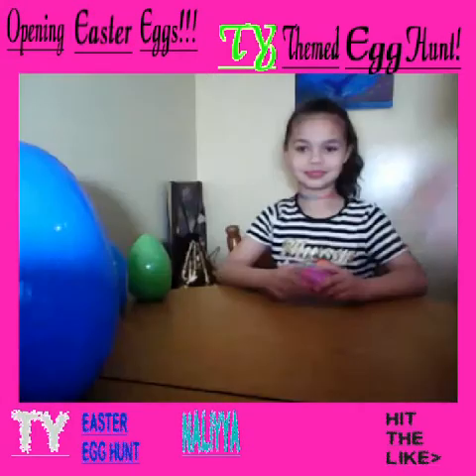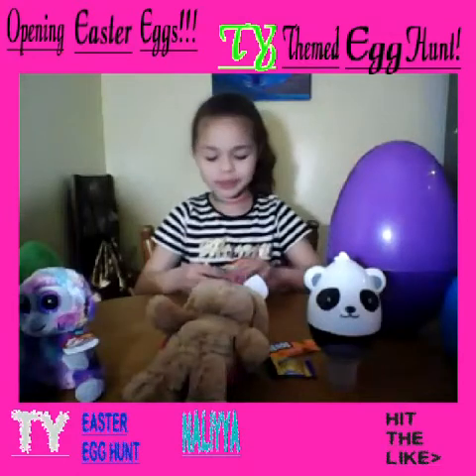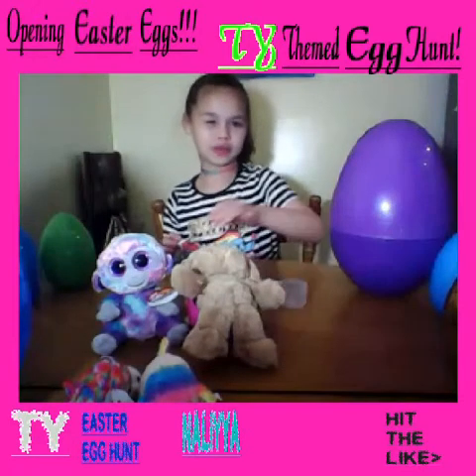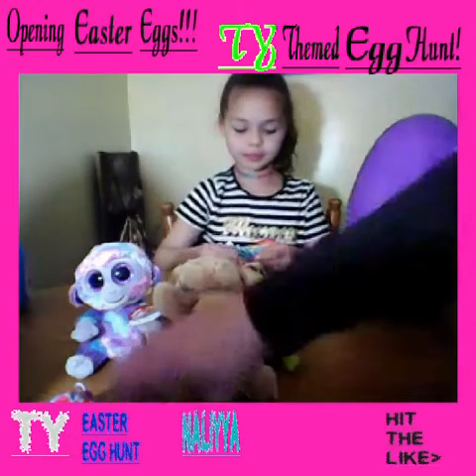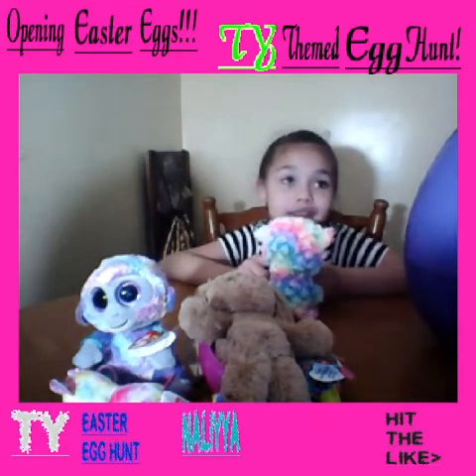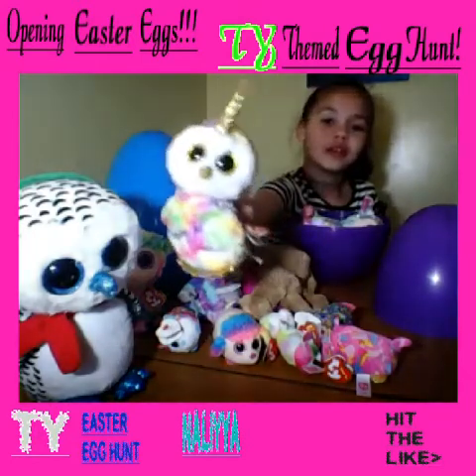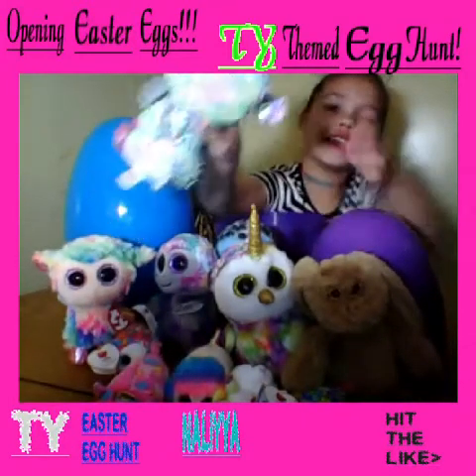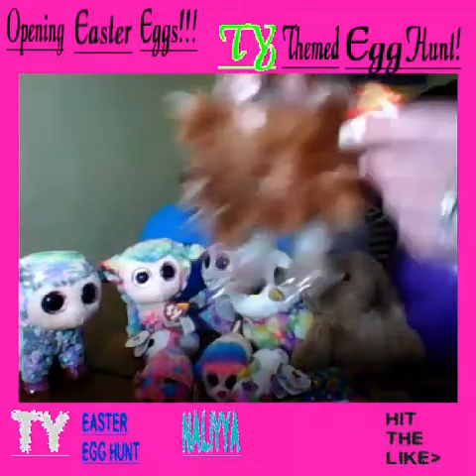TY Surprise! (After the HUNT, she opens The eggs!)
Naliyya decided to open the eggs from Easter egg hunt video- by herself! This was a TY themed Easter egg surprise video!!!